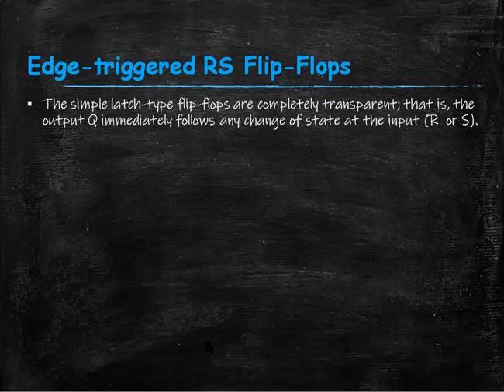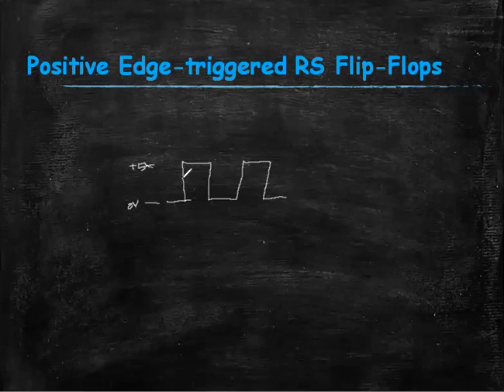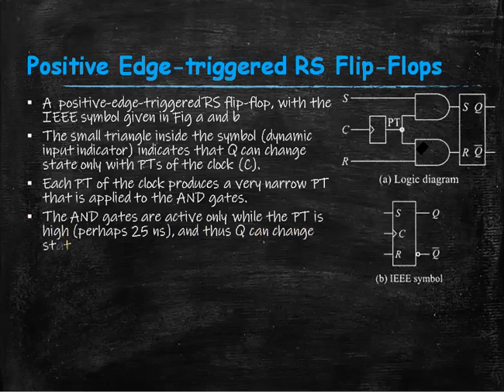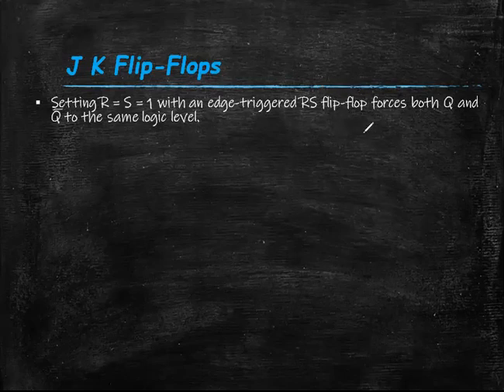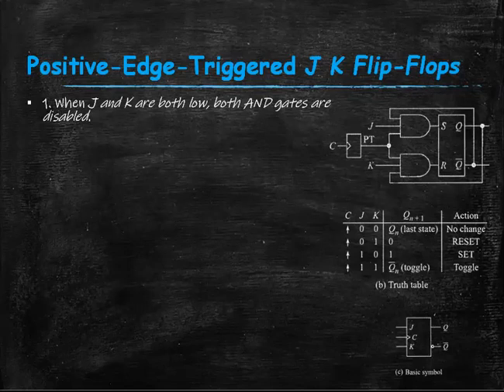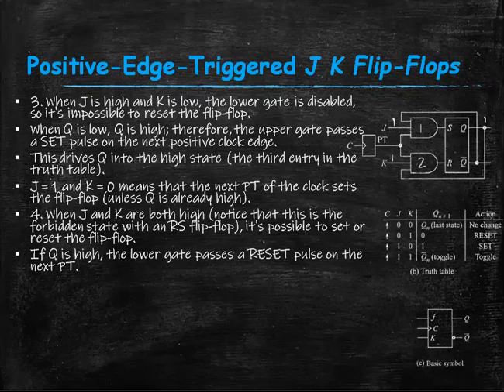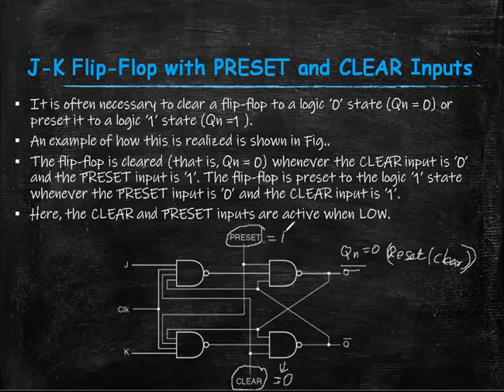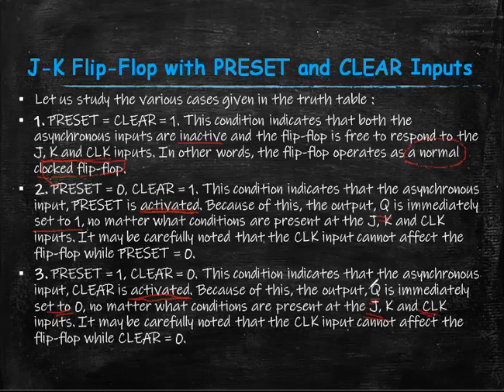J K FLIP FLOP